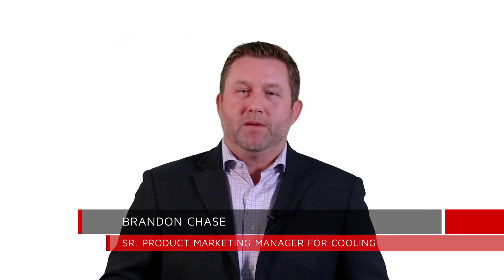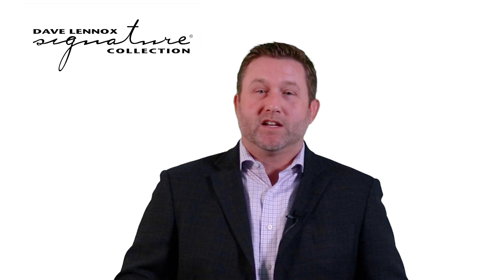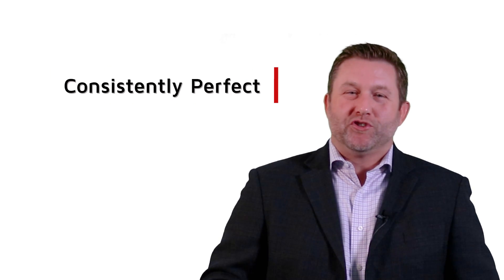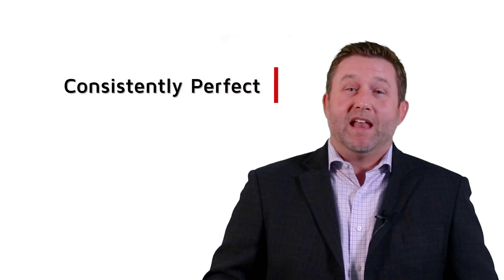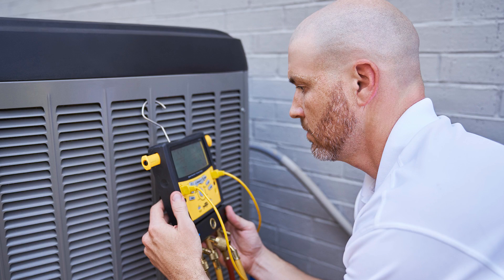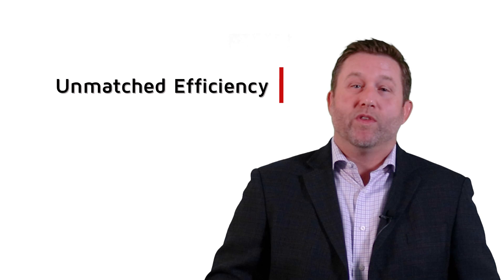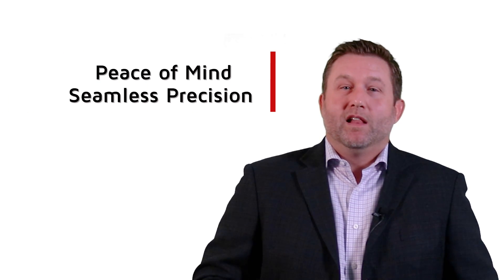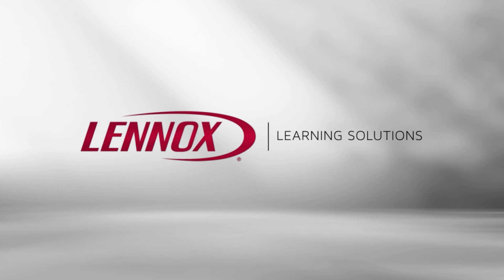Introduction of the SL25XPV Heat Pump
Lennox is proud to introduce the SL25XPV Heat pump as part of the The Dave Lennox Signature® Collection and all new Ultimate Comfort System.

The Dave Lennox Signature® Collection is the ultimate in creating the ideal home comfort. From supreme efficiency to unprecedented performance, this product family delivers incomparable comfort. For those unwilling to settle for anything less than extraordinary, there is only one option: The Dave Lennox Signature Collection’s SL25XPV.

The SL25XPV Heat pump is consistently perfect making it the most precise and efficient heat pump you can buy.  Now featuring TruHeat Performance